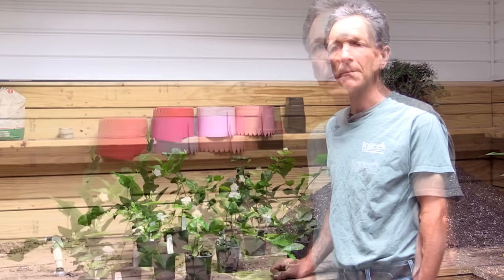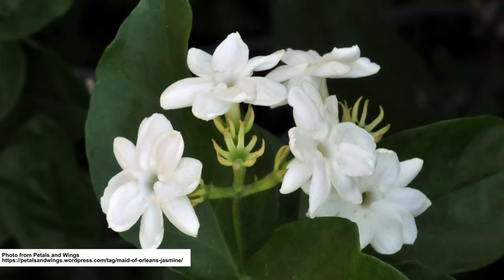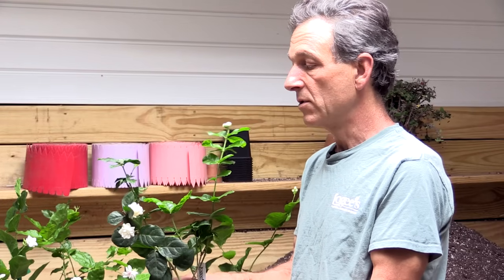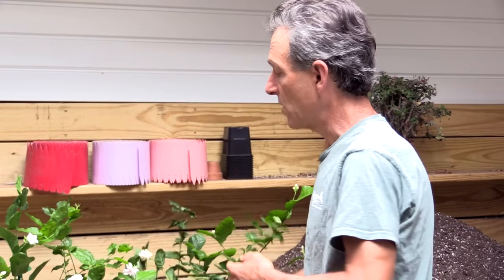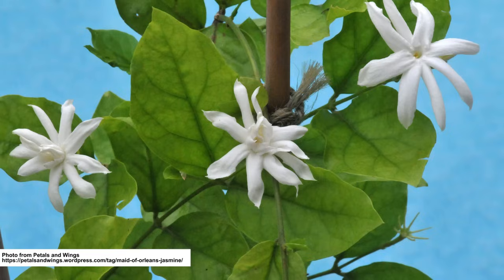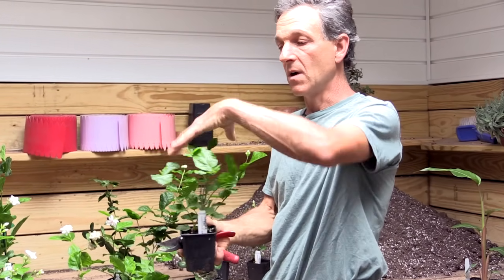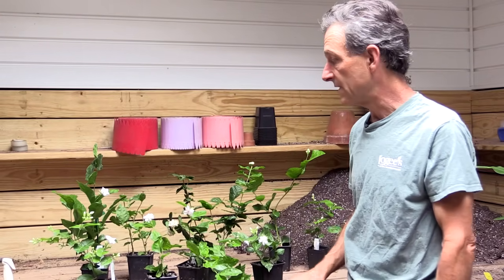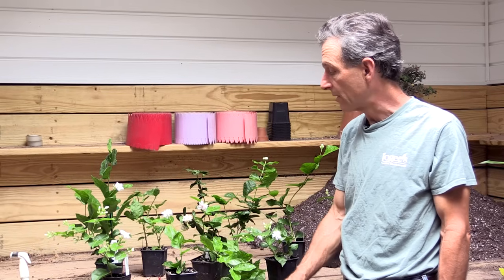Growing Jasmine (Jasminum sambac) - How to Grow Jasmine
Growing Jasmine (Jasmine Sambac) - These easy to grow Sambac varieties of Jasmine are some of the most free flowering and heavily scented jasmines in existence. Learn how to make Jasmine water and tea from these beloved flowers.